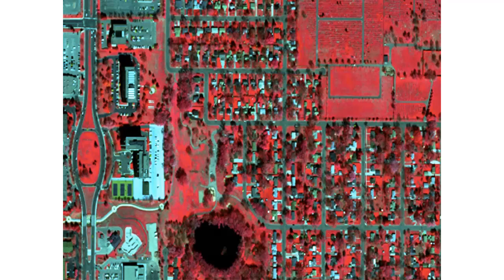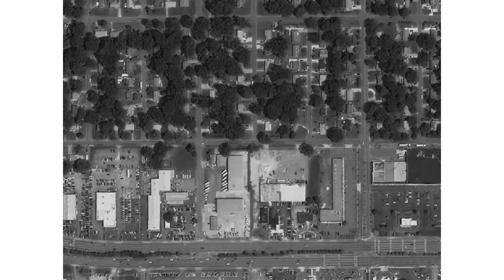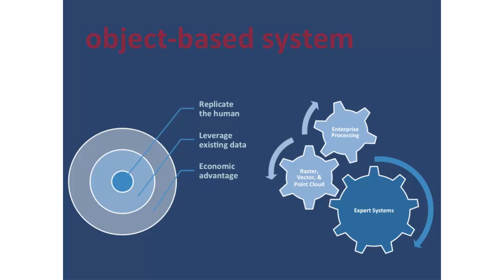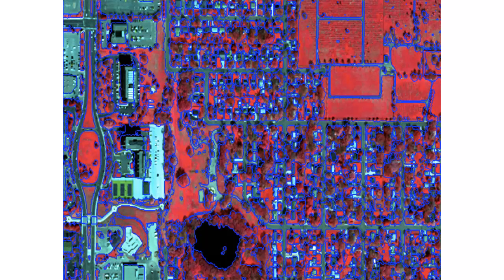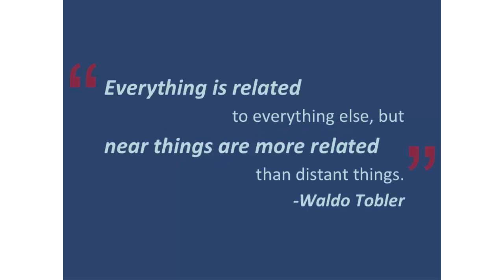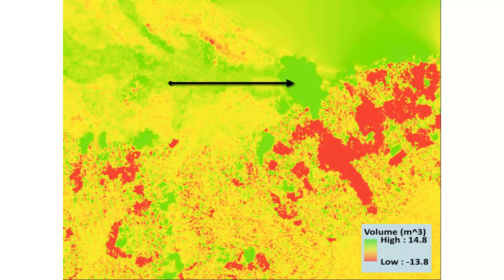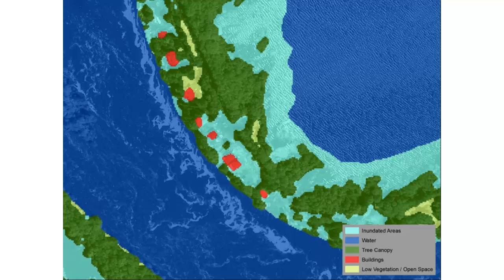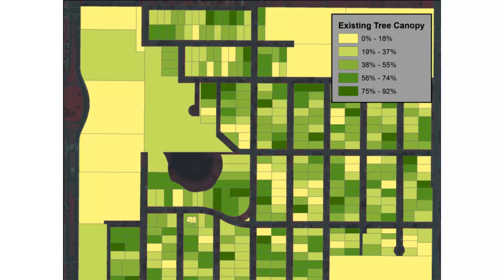Object-Based Image Analysis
Keith Pelletier, UMN Remote Sensing and Geospatial Analysis Laboratory

The geospatial community is experiencing a data-rich era where Earth-observing platforms are capturing the landscape at fine-scale spatial and temporal resolutions. These remotely-sensed data provide a view from above that is essential for analyzing natural and anthropogenic interactions over large areas. Traditional approaches to these analyses are time and labor-intensive or limited by per-pixel techniques that fail to incorporate contextual cues. Object-based image analysis (OBIA) allows researchers and decision managers to integrate data from disparate sources at multiple scales and employ color, shape, and context for creating meaningful information. In this presentation, examples from mapping terrain, vegetation and urban infrastructure are used for illustrating data integration and analysis using OBIA.